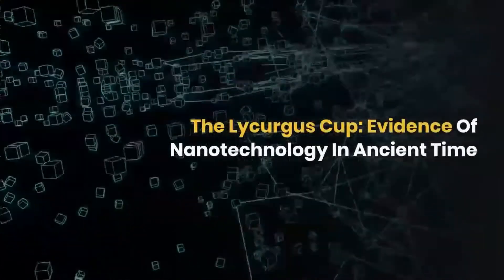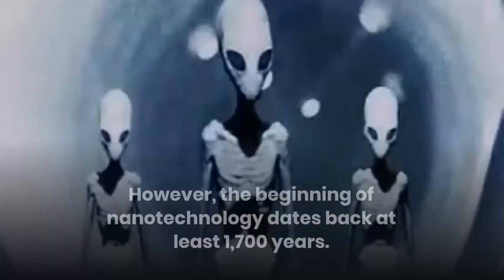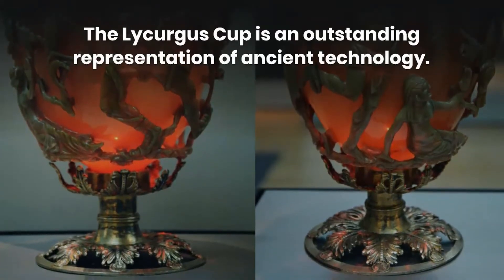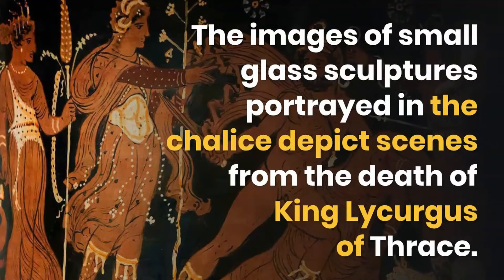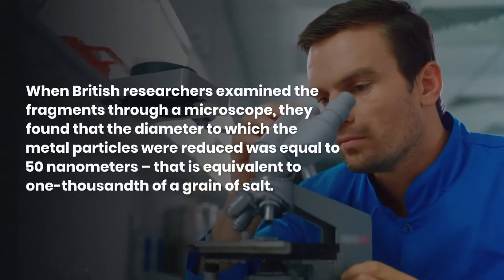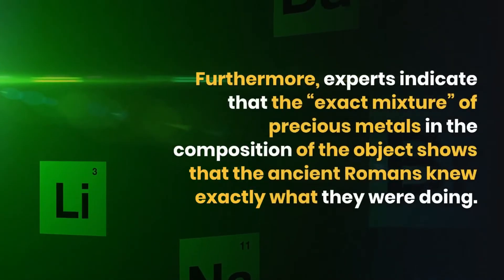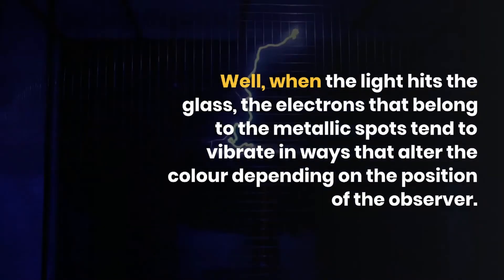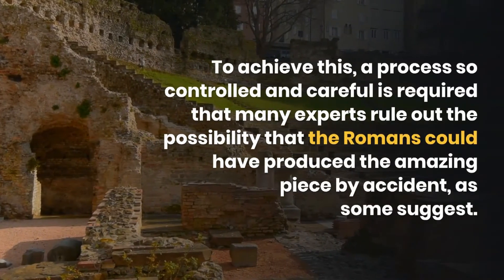The Lycurgus Cup - Evidence Of Nanotechnology In Ancient Time | Ancient Technology In Roman Empire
The Lycurgus Cup is one of the earliest examples of nanotechnology in use in human history. It truly is an amazing piece of work, dating 4th century AD.

Utilizing nanotechnology is one of the many milestones that mankind has achieved in recent decades. This technology has allowed men to work with systems between a hundred and a billion times smaller than a meter; where the materials obtain particular properties. The beginning of nanotechnology dates back to 1600 years ago.